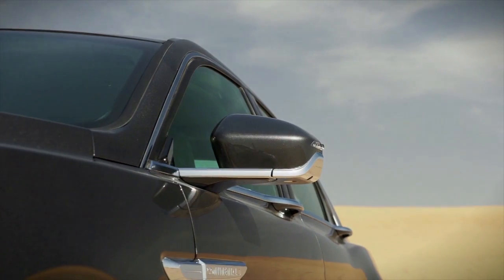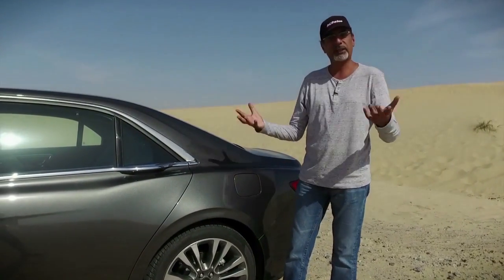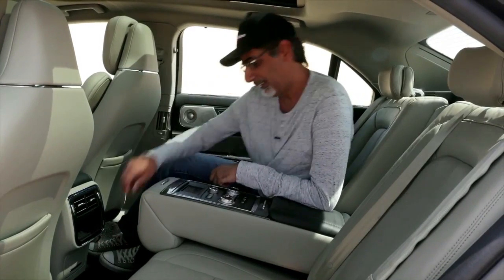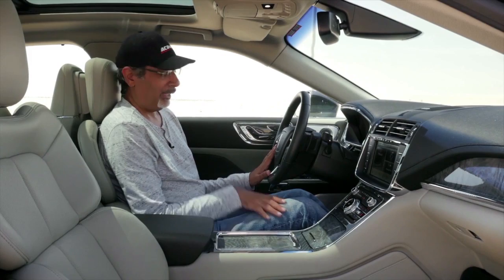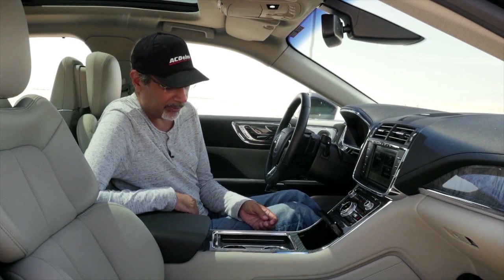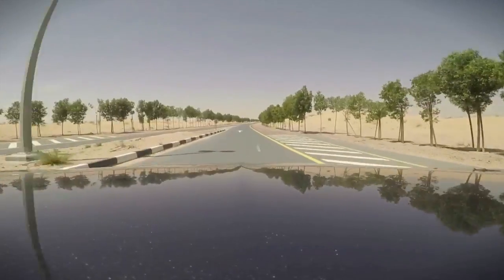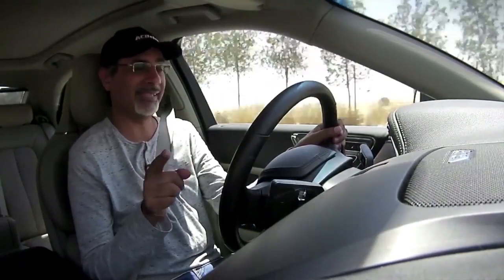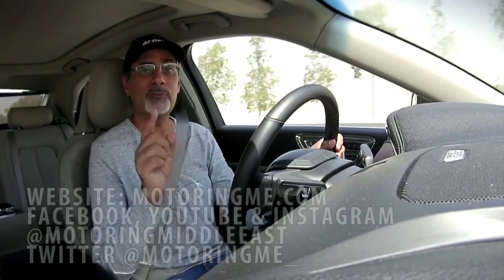2017 Lincoln Continental review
We review the all-new flagship saloon from Lincoln - the Continental is a luxury express with 400bhp and AWD. Review by Shahzad Sheikh of Motoring Middle East.